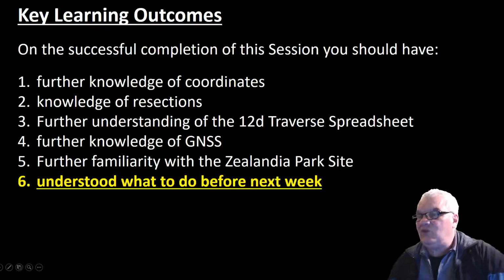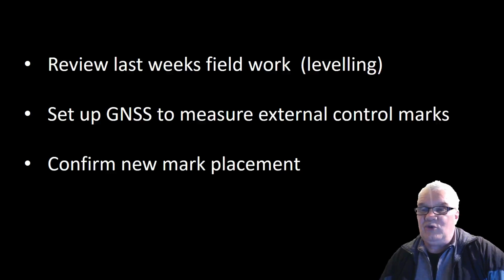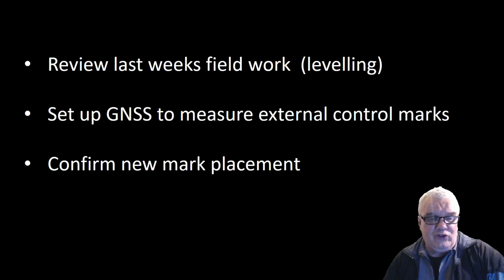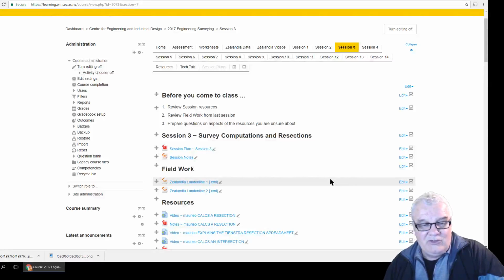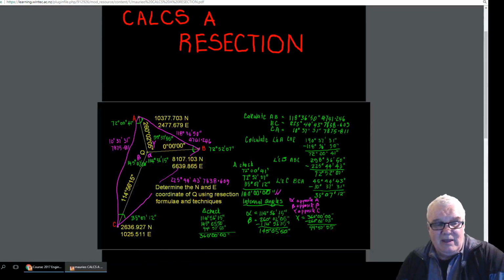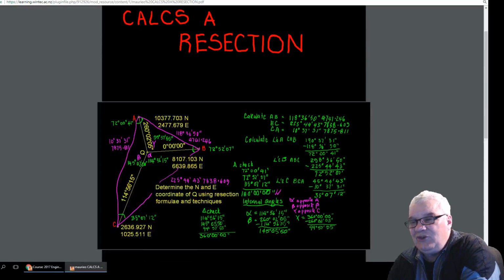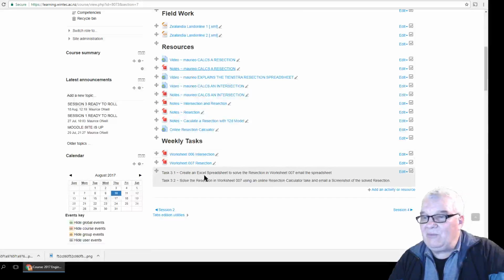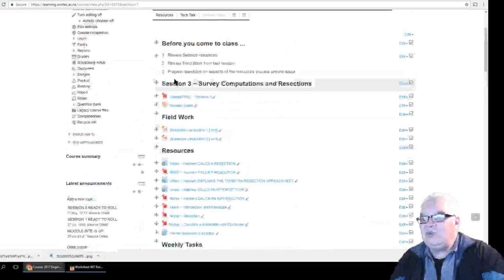ENGINEERING SURVEYING SESSION 3 Survey Computations & Resections